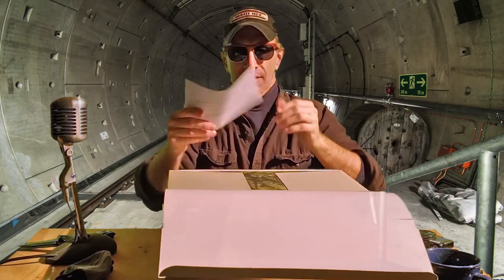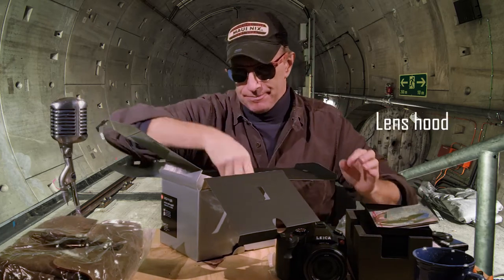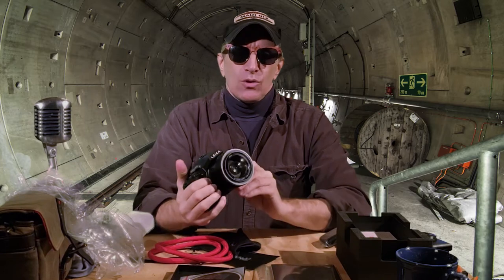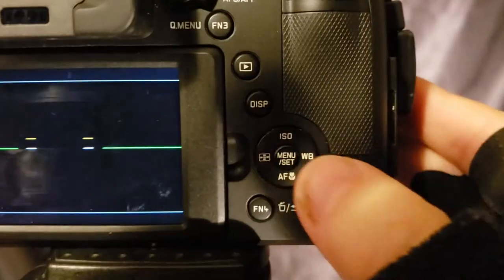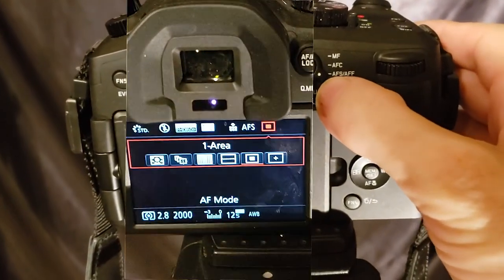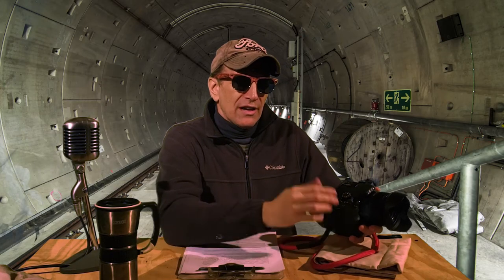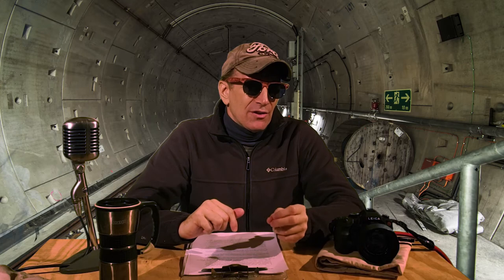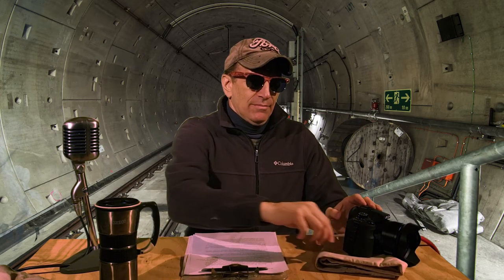REBEL TUNNEL VLOG: LEICA V-LUX TYPE 114 UNBOXING AND REVIEW!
Check out this deal on the camera:
Amazon Leica V-Lux 5 (upgrade)

In this episode of the Rebel Tunnel Vlog we unbox and review the Leica V-Lux Typ 114 camera.  The camera, which has some pretty amazing features,  is being replaced by a newer version,  and is now becoming available at  reduced prices.  If you've been thinking of getting a new cam this may be the time to jump!  The Leica V-Lux Typ 114 is a feature packed and now affordable camera!

Chapters:
00:00  Intto
03:02  Unboxing
10:34  Photos and Video
12:11  Camera Review
12:40  Functionality
14:19  Autofocus
16:11  Battery Life
17:14  Shooting Modes
19:06  Camera/Lens Weight
20:08  Cool and Potentially Unique Features
21:26  Built-in Intervalometer with Time Lapse Processing